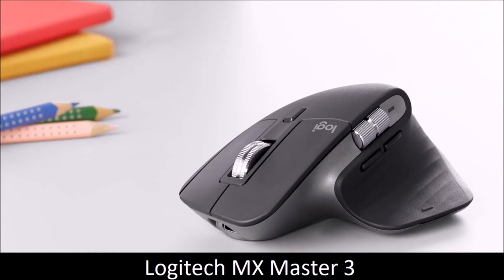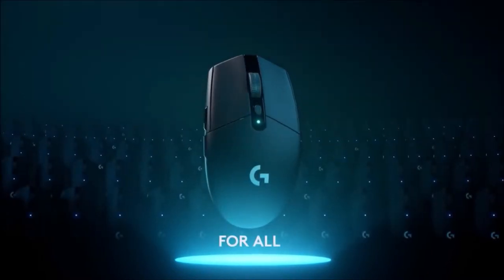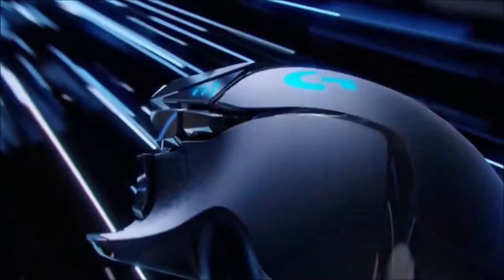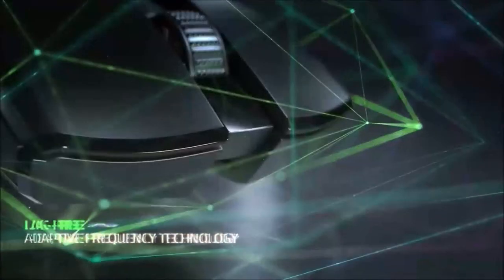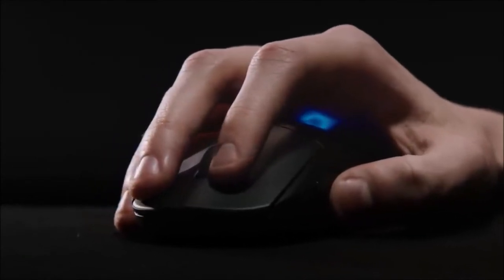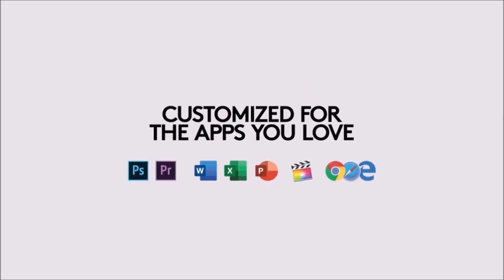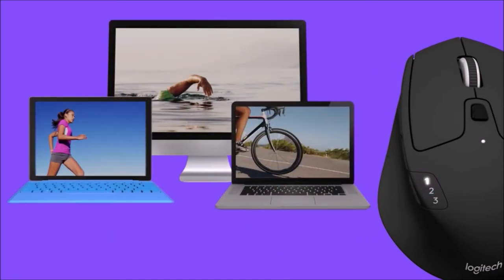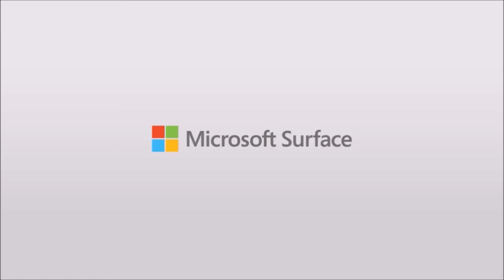Best wireless mouse 2023 [January]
Any wireless mouse can help you keep your desk tidy, with no messy cables getting in the way, but only the best wireless mouse will also be able to track properly, feel just right in your hand and help you get your job done or game without any problems.

Logitech G Pro Wireless
Logitech G305 Lightspeed
Logitech G502 Lightspeed
Logitech G604 Lightspeed
Logitech M720 Triathlon
Logitech MX Anywhere 3
Logitech MX Ergo
Logitech MX Master 3
Logitech MX Vertical
Microsoft Surface Precision Mouse
Razer Basilisk Ultimate
Razer DeathAdder V2 Pro
Razer Viper Ultimate